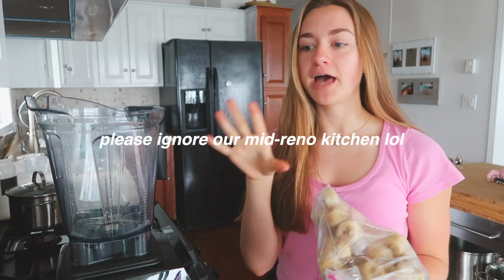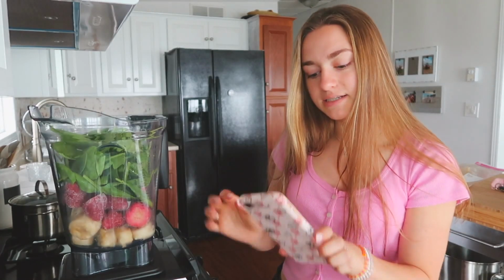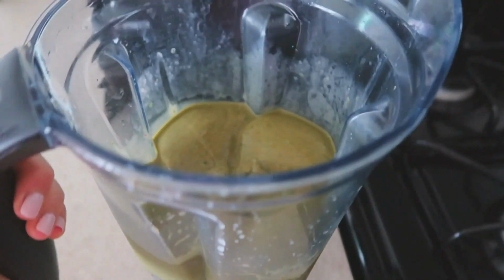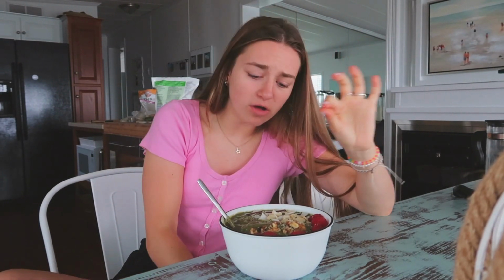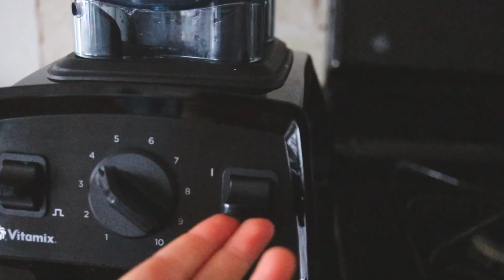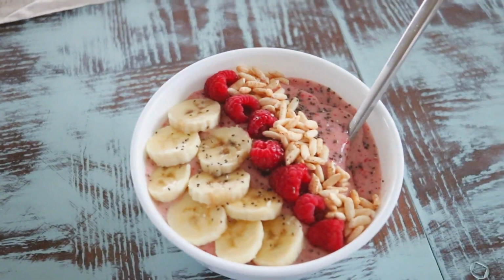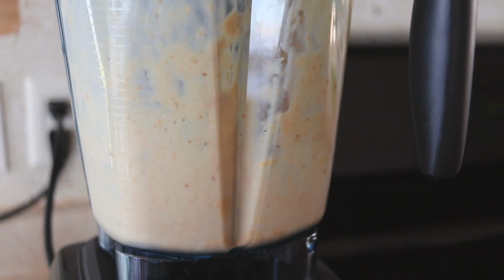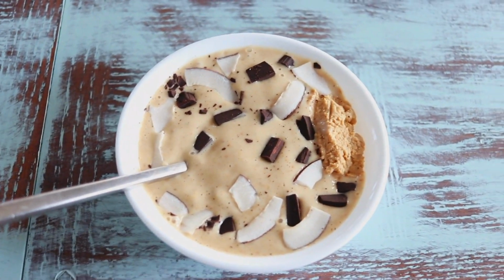i ONLY ate smoothie bowls for a day (bad decision)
no smoothies for me for the next week :/ ... lol jk

hello everyone !! today i did something that is on summer bucket list, which is ONLY eating smoothie bowls for a day!! i honestly thought this would be a dream because i loooooove smoothie bowls, but it took a turn for the worse... let me know if u guys try this challenge and if u don't die!!! thank u for watching and i luv u so much xx

M Y  O U T F I T
- pink t-shirt

:) 16
where do you live?
:) canada
what's that thing on your arm?
:) a continuous glucose monitor (i have type 1 diabetes)
editing software?
:) final cut pro
camera?
:) canon 80d
end card music?